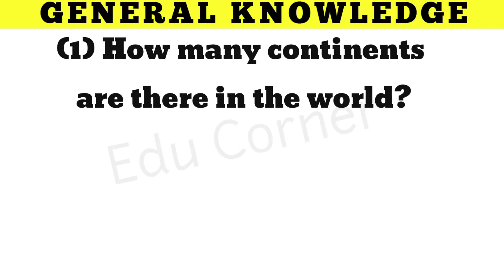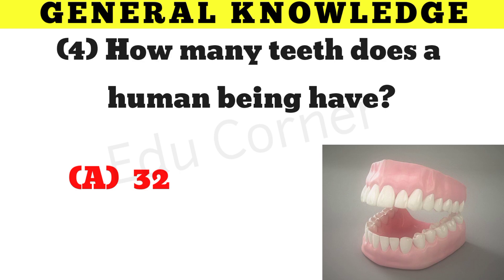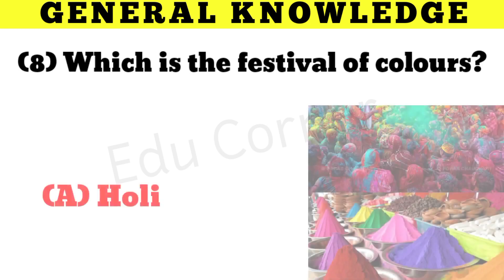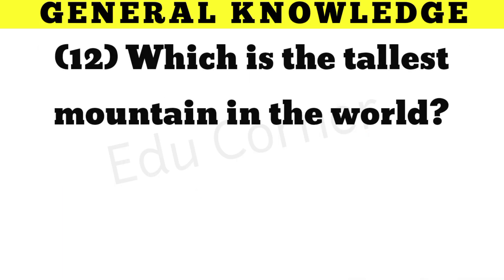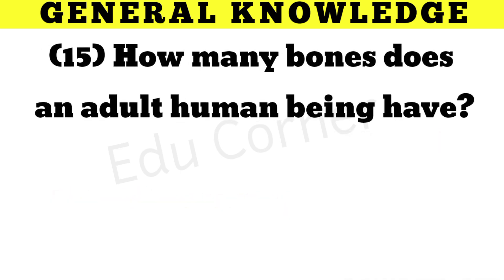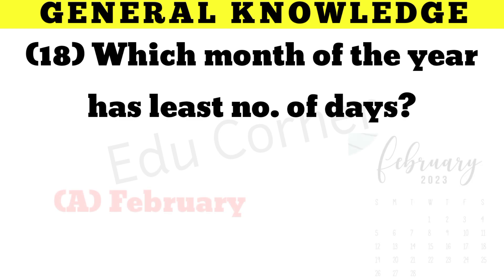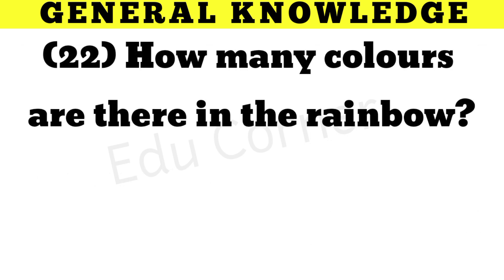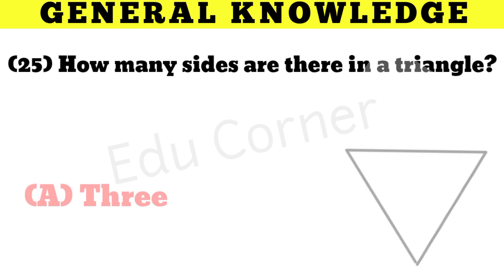25 Important GK questions & Answes for Govt. Exams || GK BASICS || EDU CORNER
25 BASIC GK QUESTIONS AND ANSWERS || GK BASICS || EDU CORNER
Important Gk questions and answers for Govt exams.